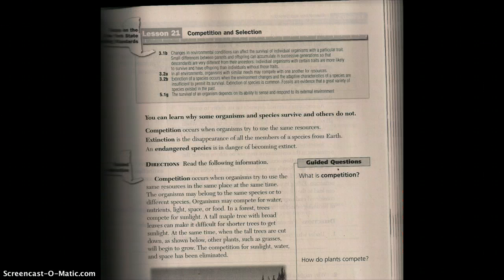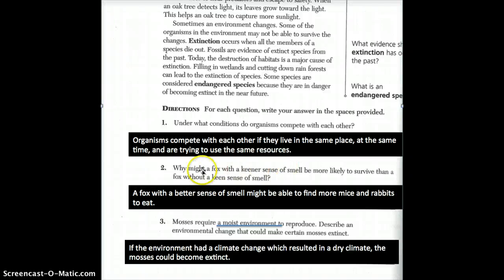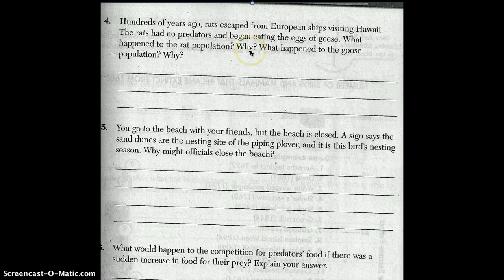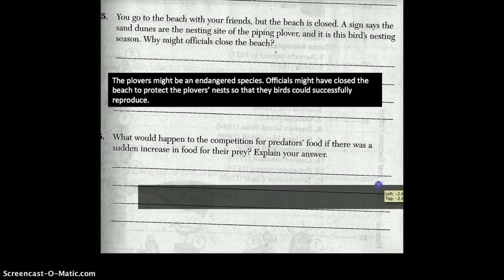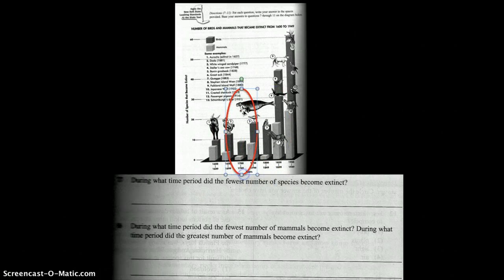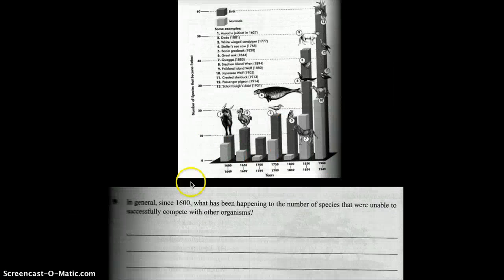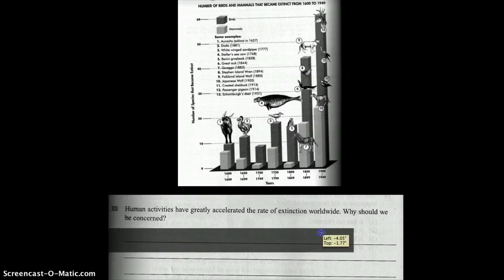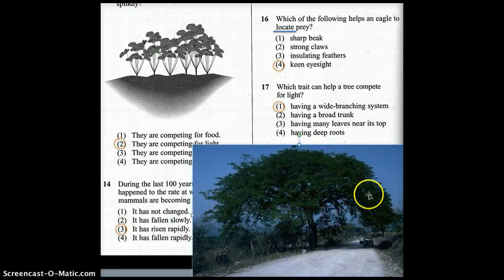Lesson 21 Competition and Selection Q &A